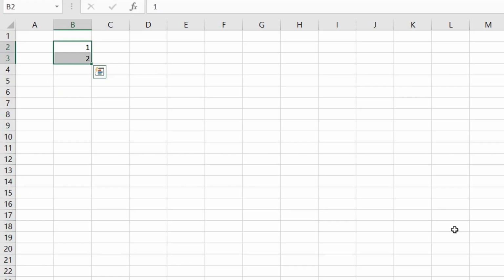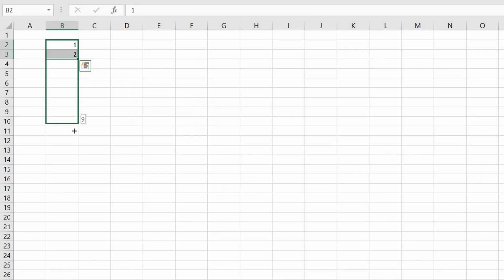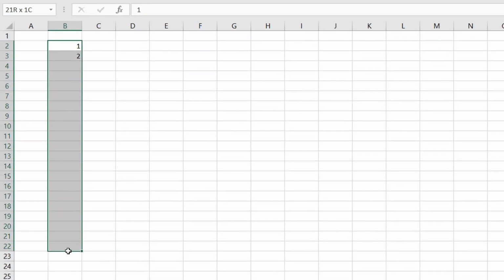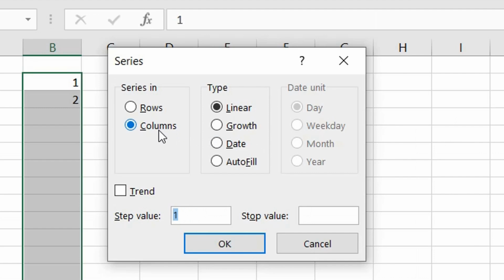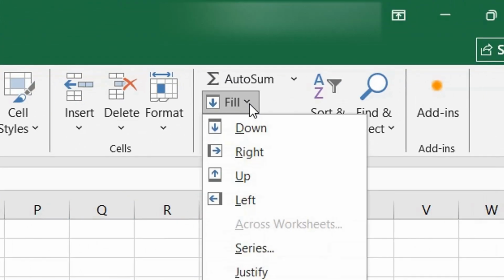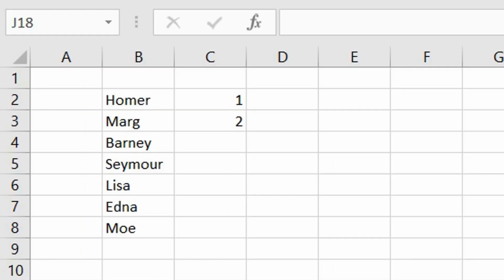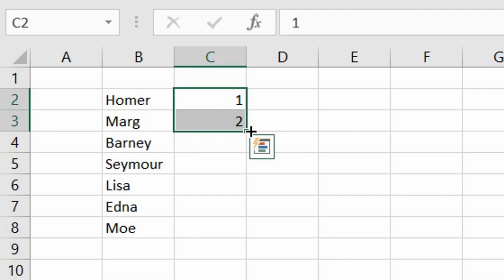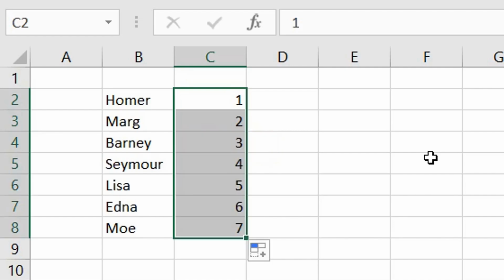Four Easy Ways to Do an Excel Number Sequence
Stop manually typing your data and start working smarter! This tutorial reveals four easy ways to do an Excel number sequence so you can generate thousands of rows of data in just a few clicks.

What You’ll Discover:
👉  The Fill Handle Shortcut: Master the classic "click and drag" method to pull a sequence to any length instantly.
👉  The Power of the Series Menu: We break down how to use the "Fill Series" dialog box for professional-grade control over your step and stop values.
👉  Lightning Fast Automation: Learn the double-click trick to match your four easy ways to do an Excel number sequence to the exact length of your existing data columns.
👉  Keyboard Magic: Discover the Alt + Enter (and Alt, H, F, I, S) sequence to trigger a sequence without even touching your mouse.

Whether you're building a simple list or a complex database, these four easy ways to do an Excel number sequence will save you hours of tedious manual entry. By the end of this video, you'll know exactly which of the four easy ways to do an Excel number sequence is best for your specific project.

✅  About uzr :

Easy to follow computer how to videos for Excel, Word, Powerpoint, Windows, internet browsers and more. usemybox can help you with computer knowledge so you can become an advanced computer user.

🔔 Join uzr now for expert tutorials on Excel, Google Sheets, GIMP, and more to master your tech tools!